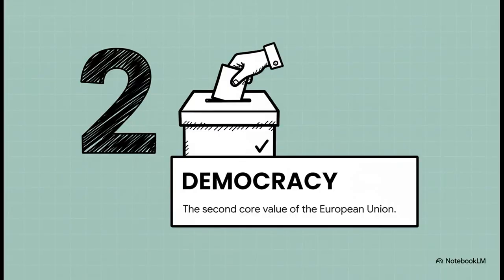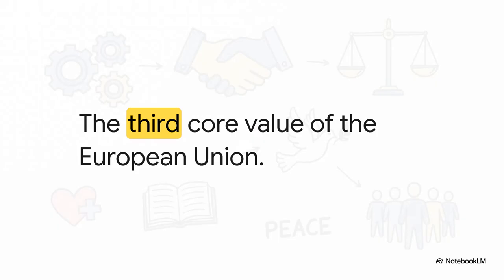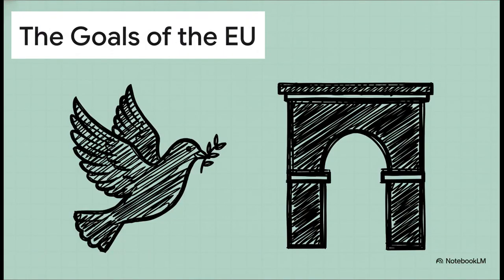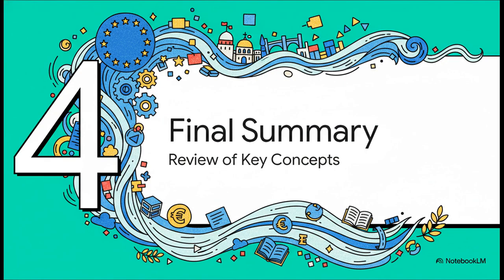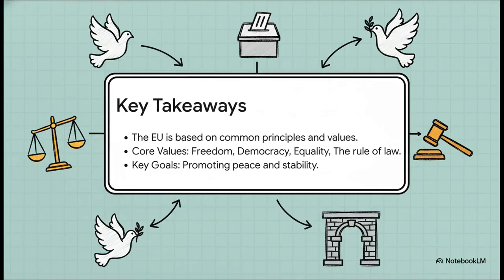Values and Principles of the EU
This video explains the values and principles on which the European Union is founded.
The module introduces the fundamental principles of the European Union and their importance for EU governance.
The content is part of a structured civic education course and is based on official European Union sources.